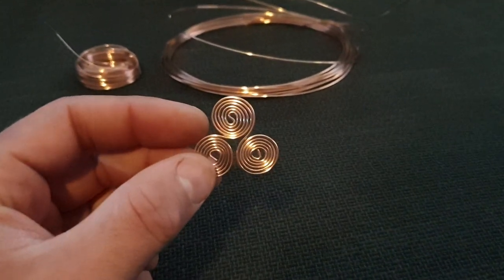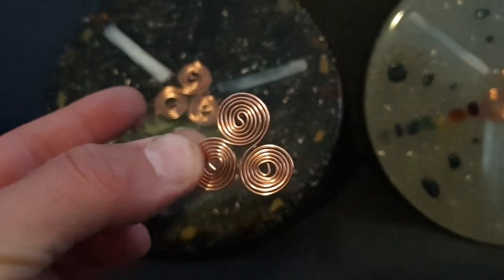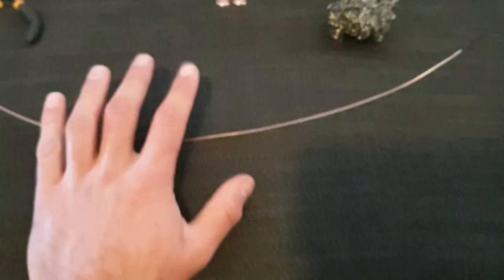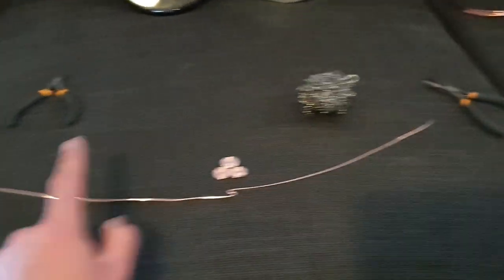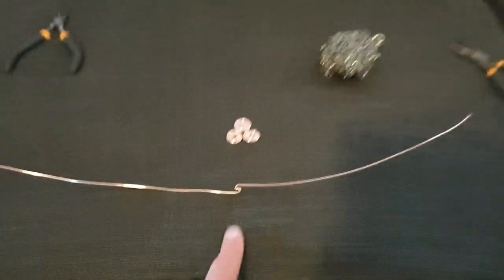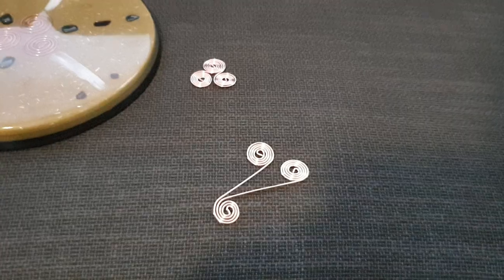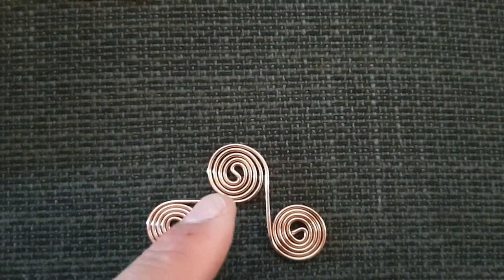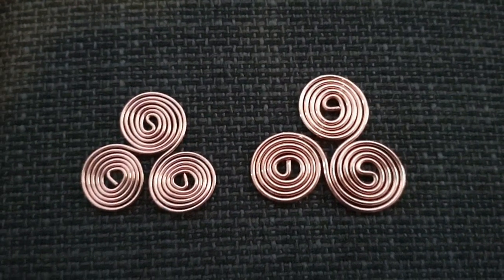Creating the Triskelion Copper Coil